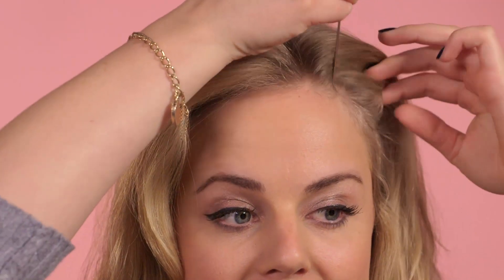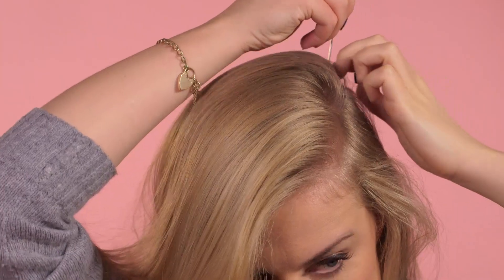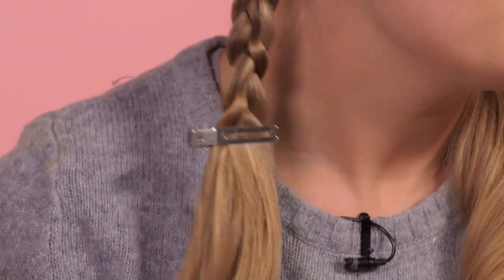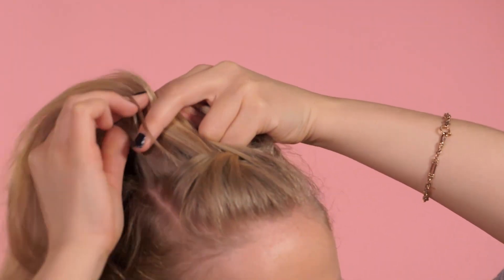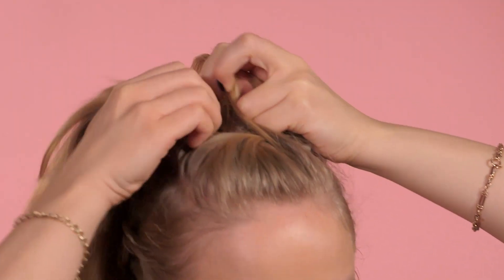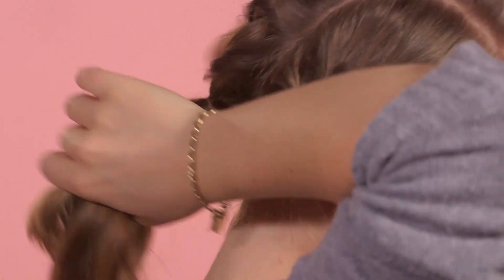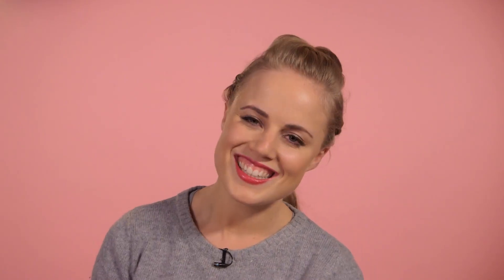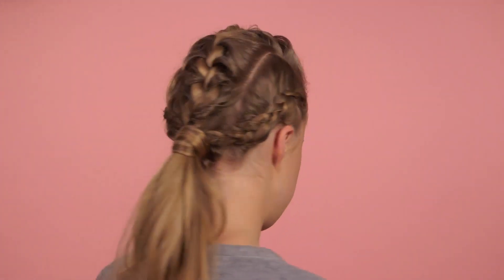Kendall Jenner Braided Ponytail | Hair With Hollie S14E5/8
Kendall Jenner is so hot right now! Try out this Kendall Jenner inspired braided ponytail, showed to us by professional hair stylist Hollie Kiernan and rock this new look.